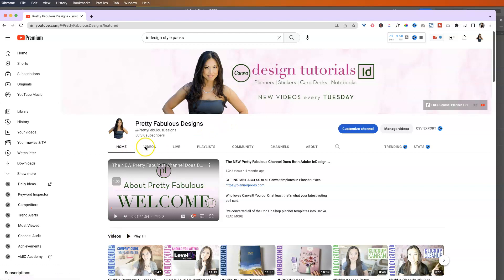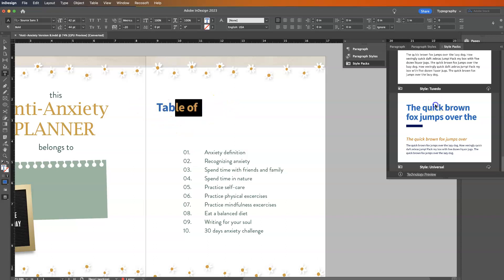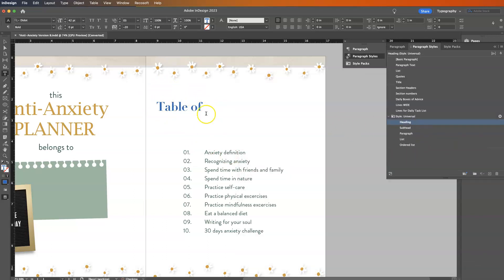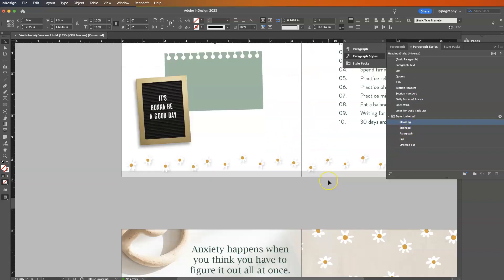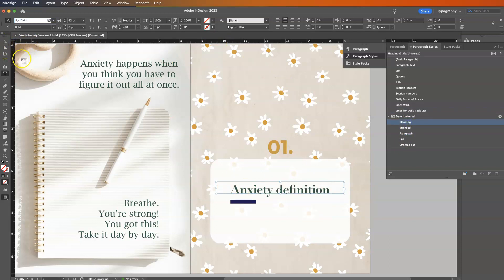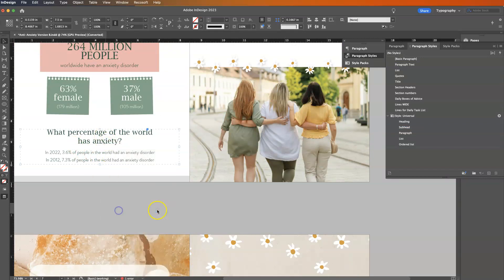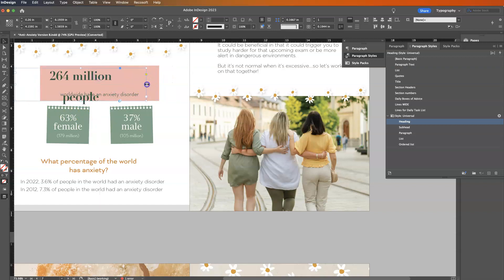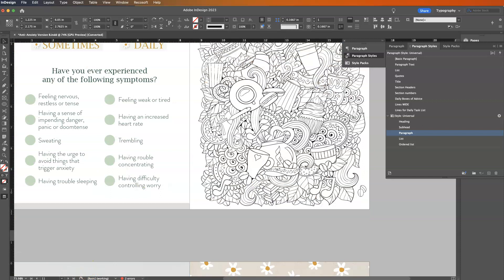TUTORIAL How to use InDesign Style Packs to edit faster